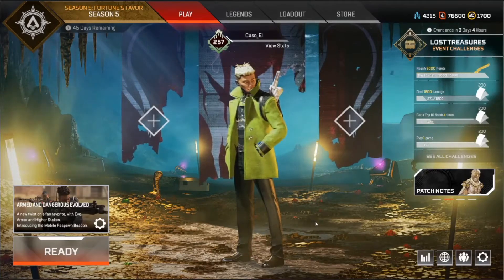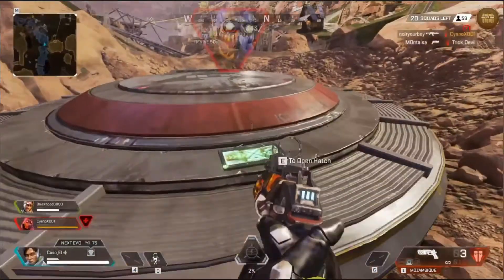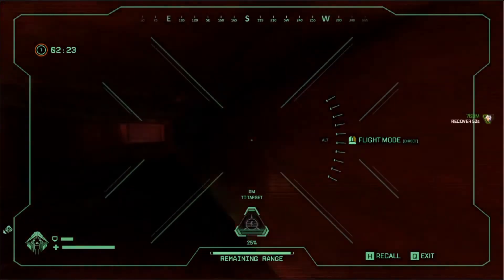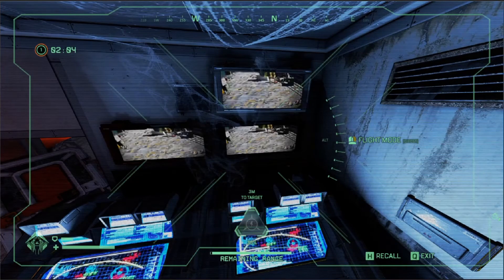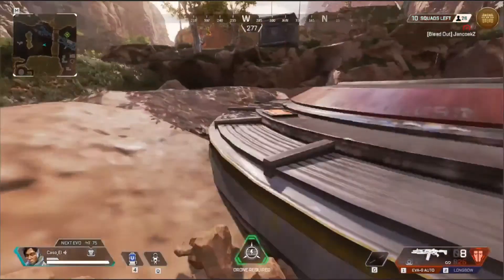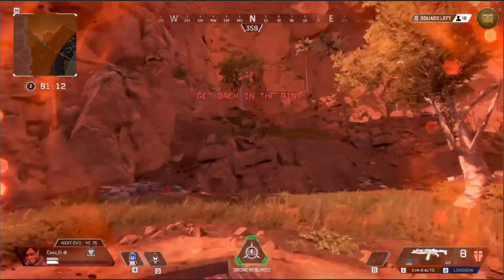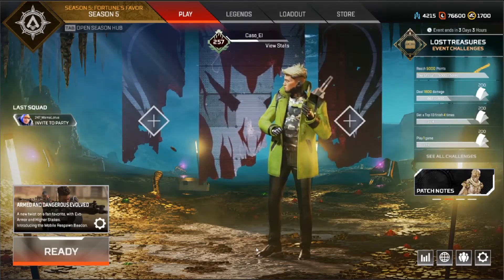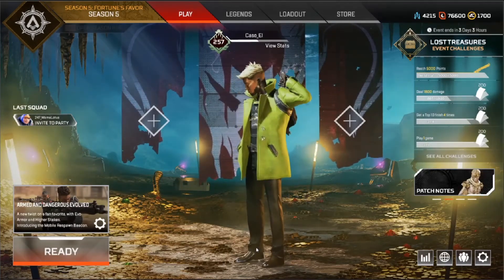The Hatches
New in Season 5 are Hatches
First Hatch had a 7 day timer starting
during the Lost Treasures Event